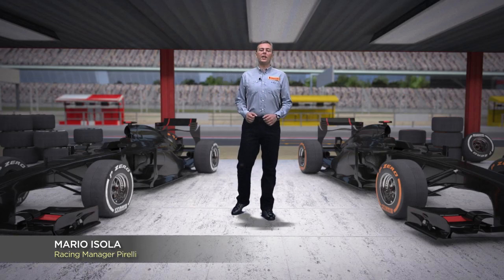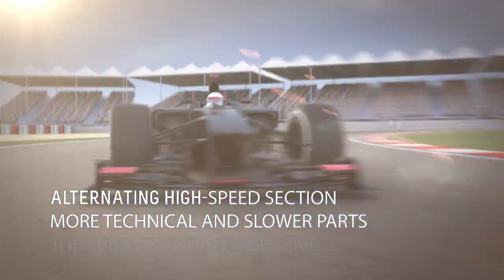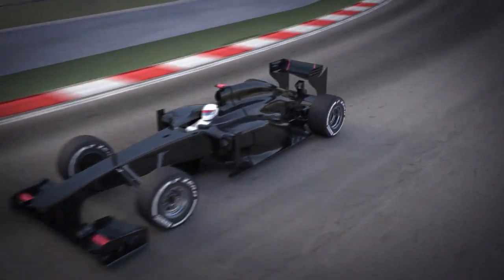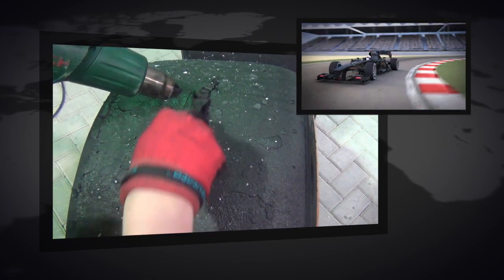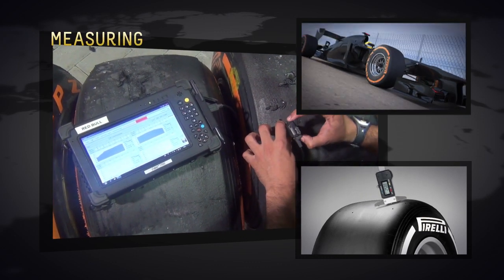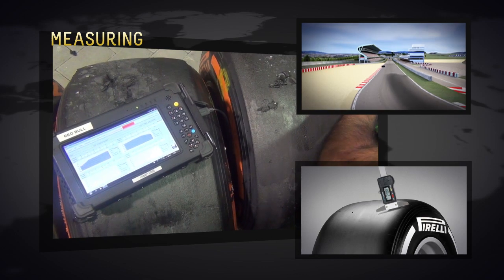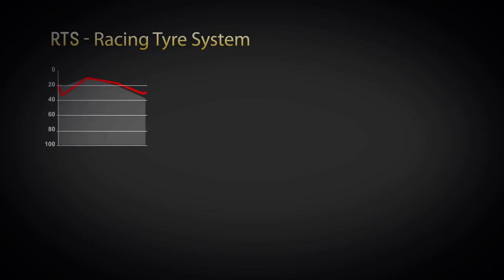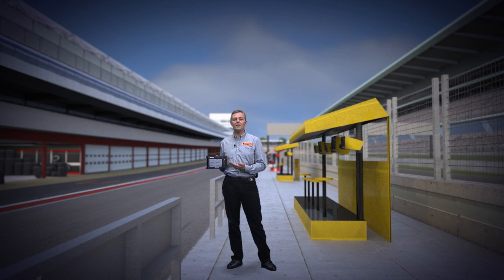F1スペインGP タイヤ解説 2013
ピレリが2013年F1スペインGPのタイヤについて解説した。